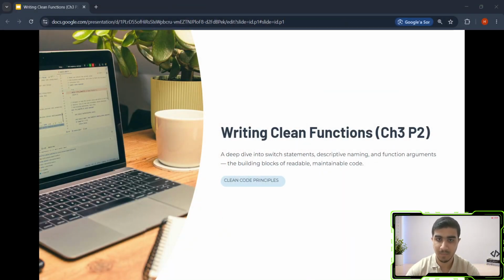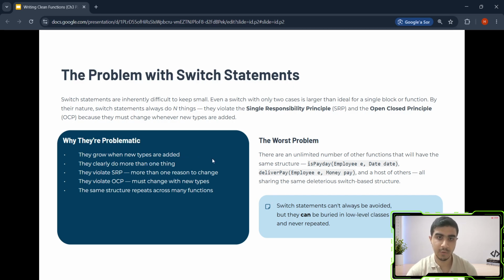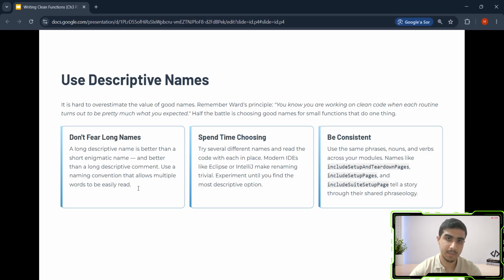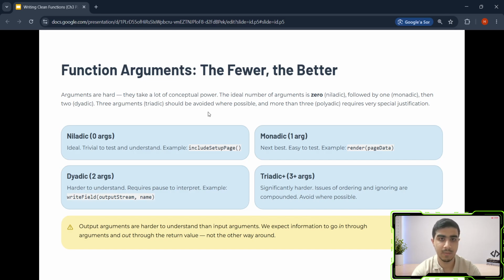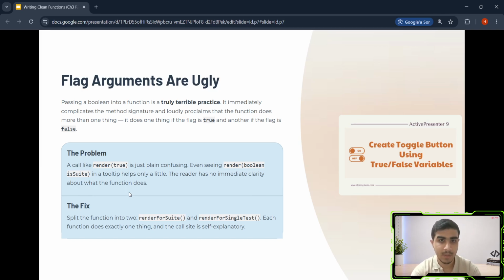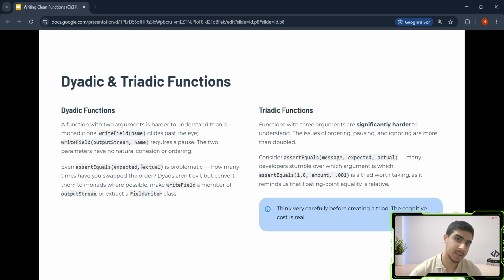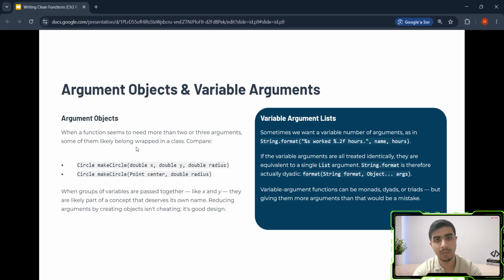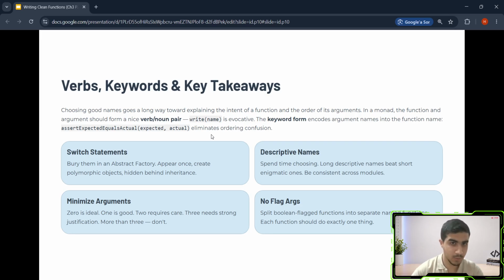6- Arguments Are HARD! | Clean Code Chapter 3 (Part 2)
In this video, we finalize the second half of Chapter 3 from Robert C. Martin's 'Clean Code'. We take a deep dive into the practical rules of function design, focusing on switch statements, descriptive naming, and why managing function arguments is critical for your system's design.

What you will learn in this video:
    The Problem with Switch Statements: Why they violate SRP and OCP, and how they duplicate across your project.
    The Polymorphic Solution: Burying switch structures inside an Abstract Factory.
    Use Descriptive Names: Why long descriptive names beat short confusing ones and descriptive comments.
    Function Arguments (0 to 3+): Breaking down Niladic, Monadic, Dyadic, and Triadic forms.
    Flag Arguments Are Ugly: Why passing a boolean means your function does more than one thing, and how to split them.
    Argument Objects: Combining related variables (like x and y) into a single conceptual class (like Point).

Book References (Chapter 3: Functions):
    Switch Statements (Page 37)
    Listing 3-4: Payroll.java
    Listing 3-5: Employee and Factory
    Use Descriptive Names (Page 39)
    Function Arguments (Page 40)
    Common Monadic Forms
    Flag Arguments
    Dyadic & Triadic Functions
    Argument Objects & Argument Lists

    If you want to master clean API design and build scalable systems, this video is for you.